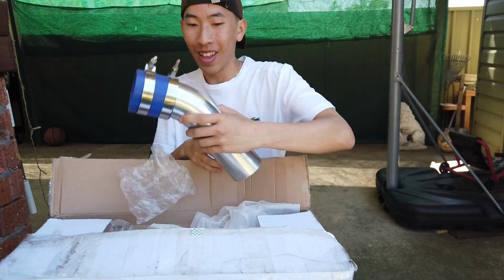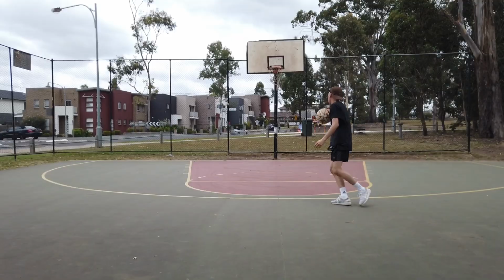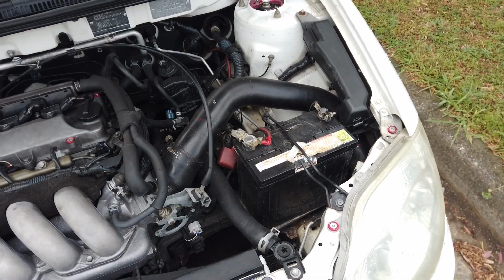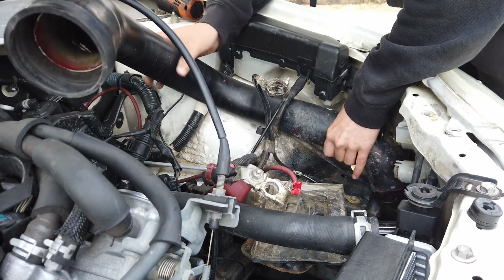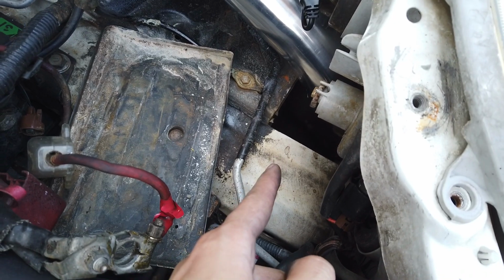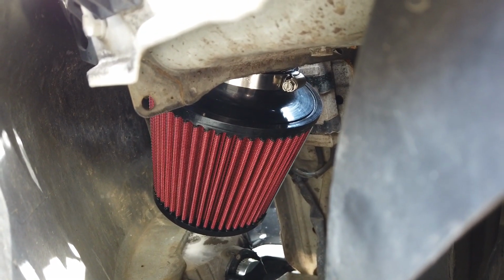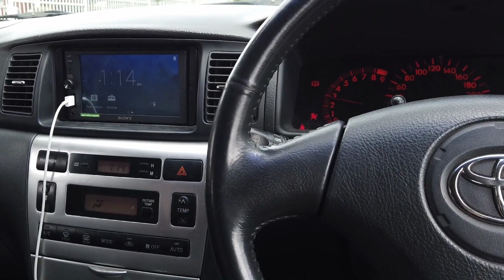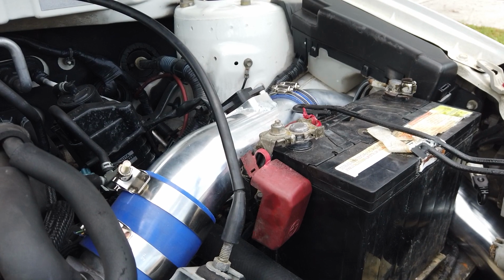Upgrading My Corolla Sportivo: Custom 3” Intake Install!